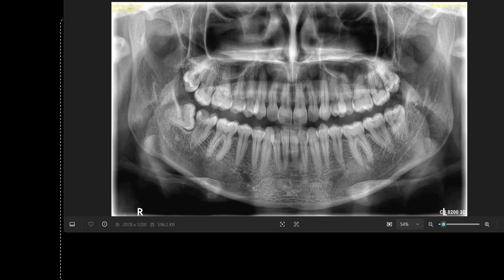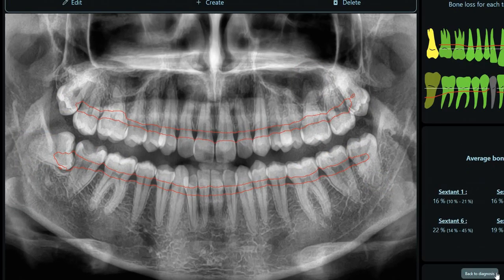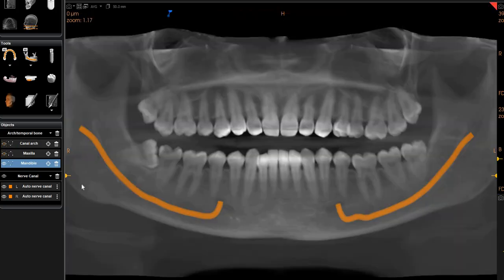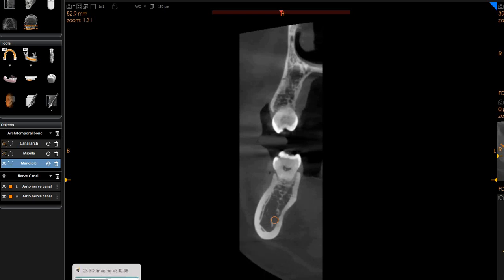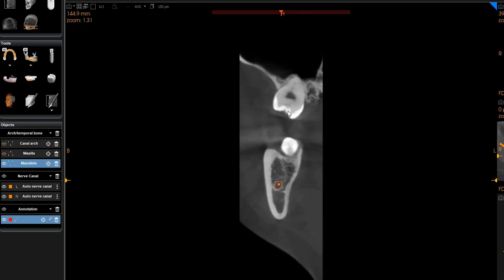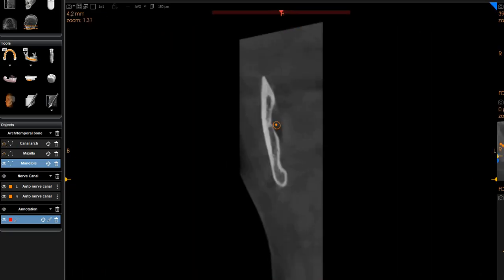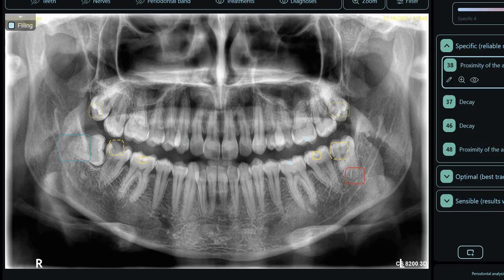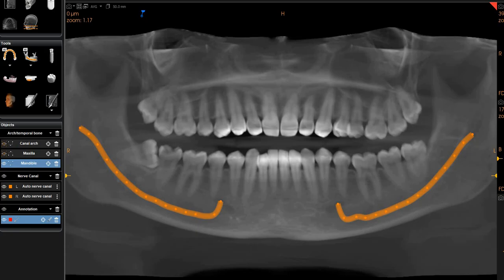OPG vs CBCT video